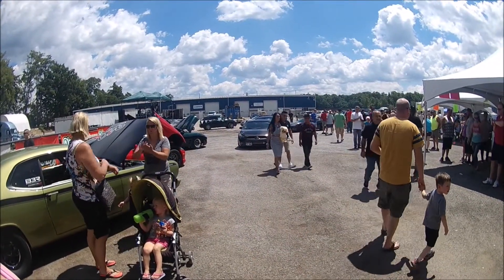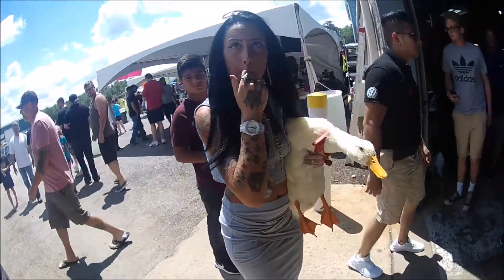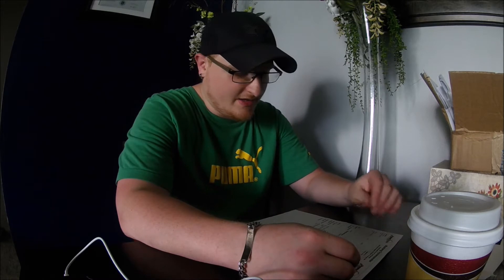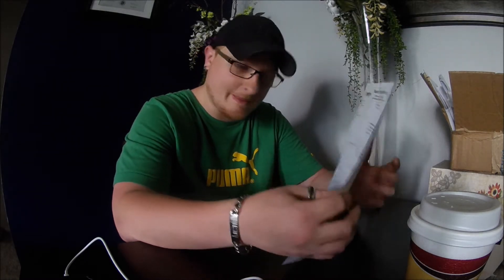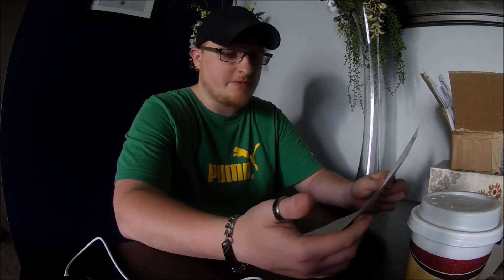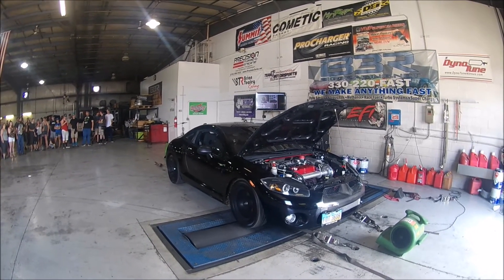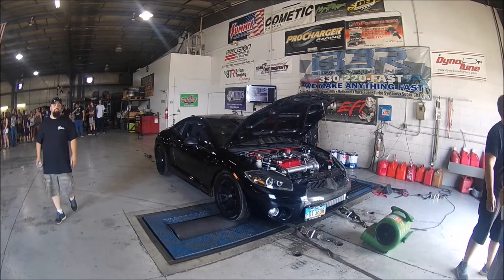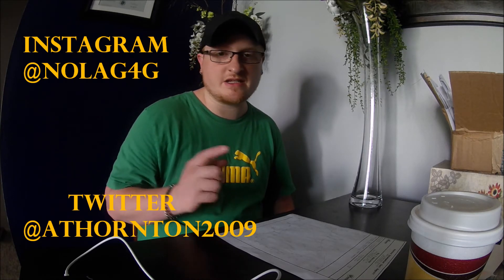300hp 4cyl Supercharged 4g Eclipse Dyno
Finally the day has come for the supercharged 4g69 eclipse to take on the dyno.  I am very proud of the outcome especially for it being a mustang dyno.  The car made 250whp and 223 torque and was leaning out at 5500 with an a/f ratio of 13.5 so going to re-flash ECU adding more fuel up top.  Very good numbers on a mustang dyno and its about 296whp on a dynojet if you were to configure the numbers by 15%.  Thank you all for following and supporting me.